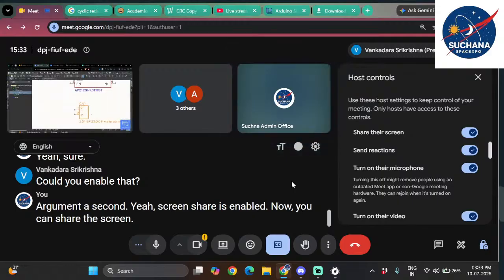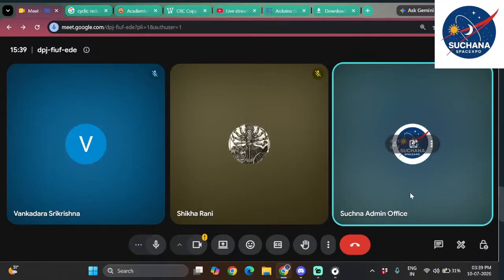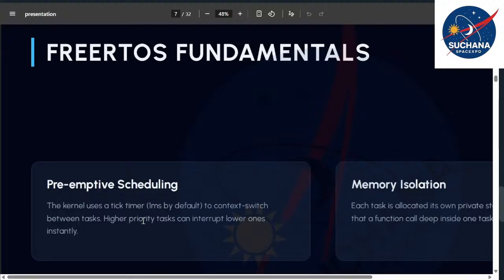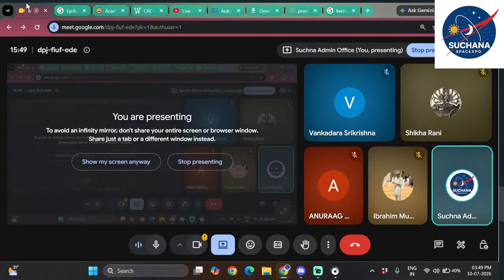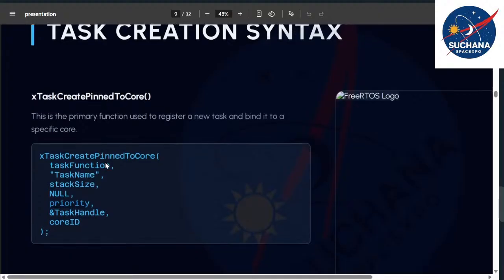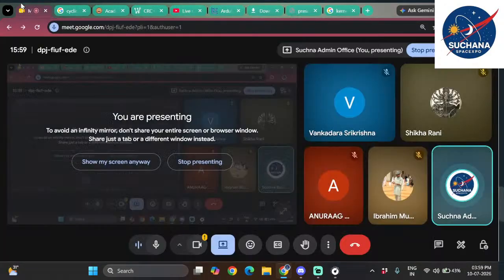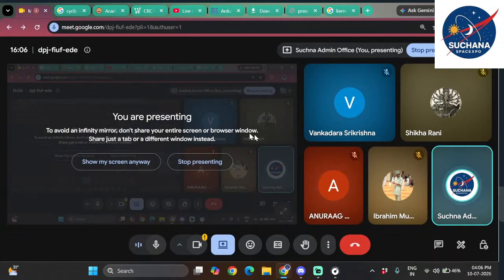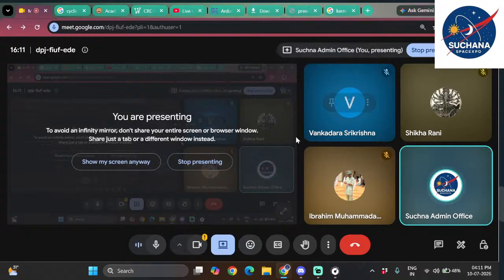Multicore Tasking - Dual Core Processor| freeRTOS | xCreateTaskPinnedToCore() | Priority ranking